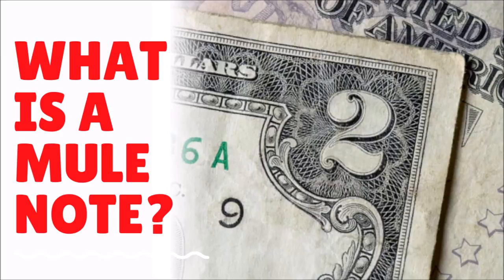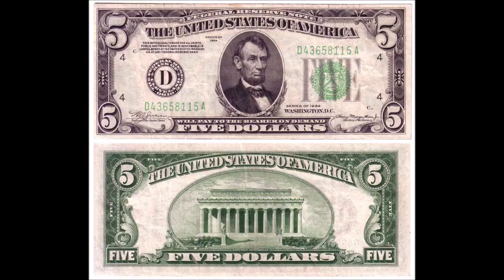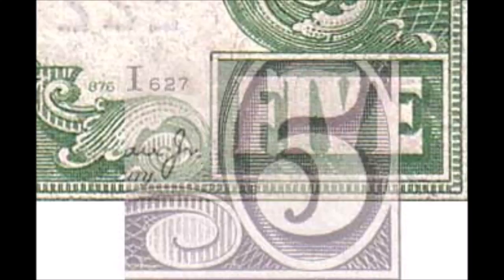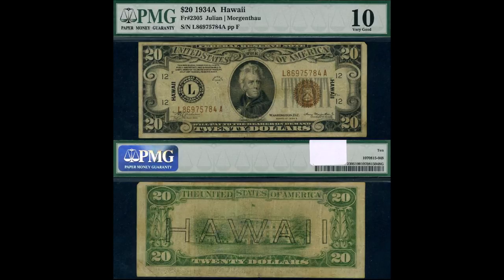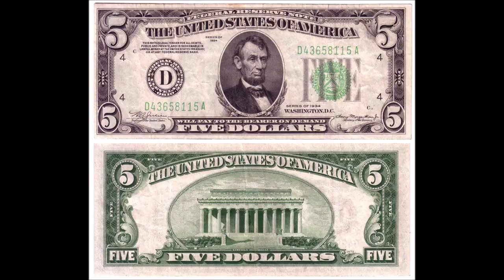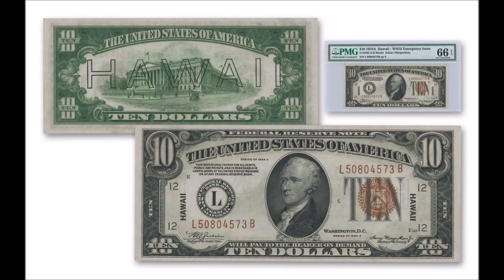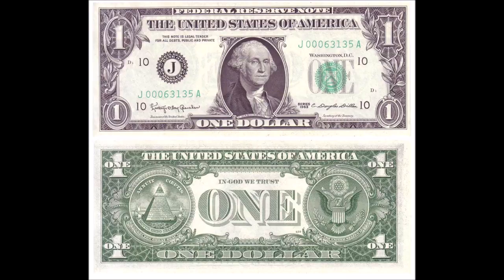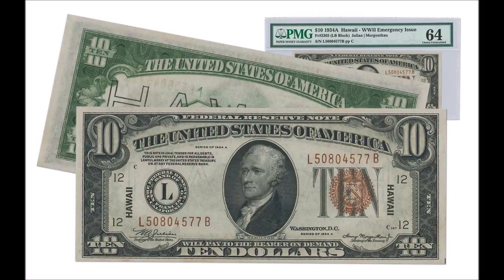RARE DOLLAR BILLS: What is a Mule Note?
A mule note is simply a Series of notes that uses back plates from a different Series. Mule notes can be produced by using back plates from a prior Series — The Series 1963 $1 Federal Reserve Note, for example, has new face plates, but uses back plates from Series 1957 B $1 Silver Certificates.

Mule notes can also be produced by using back plates from a newer Series — Series 1934 $5 Federal Reserve Notes with back plate numbers 939 are Series 1934 faces with Series 1934 A backs!

AND...